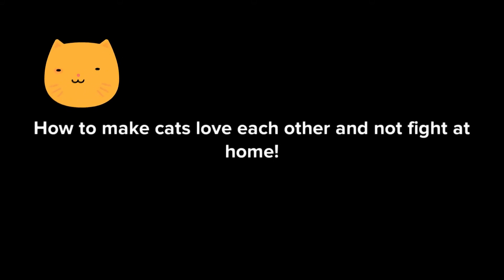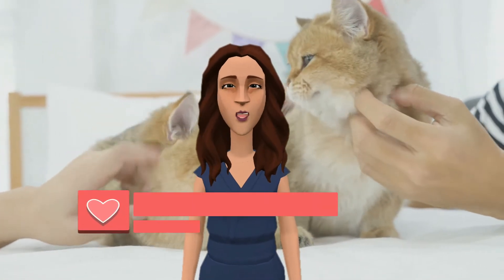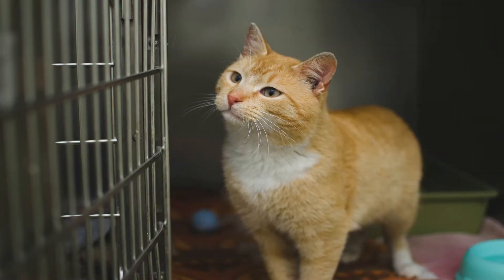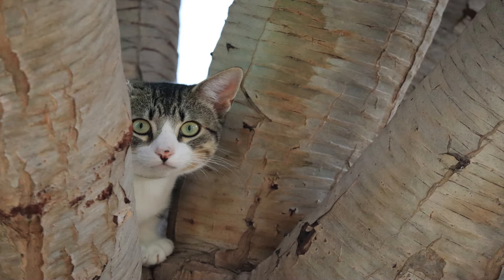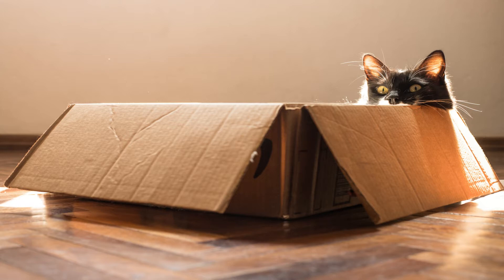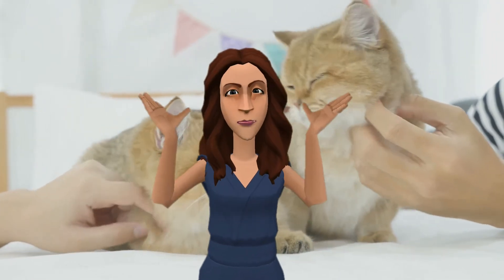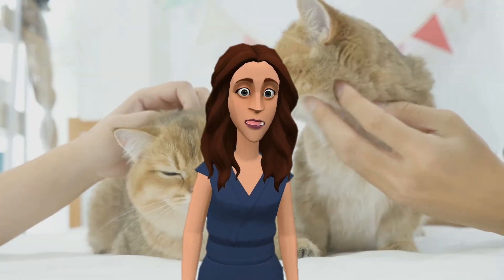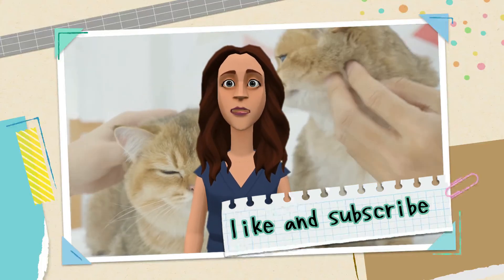Why cats fight in the house 2021/ how to stop cat fight inside the house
Hi! many cats' lovers tend to raise more than one cat at home, but they face many problems with the first cat accepting the new ones. In this video, we are going to discover why cats fight in the house 2021 and how how to stop cat fight inside the house!